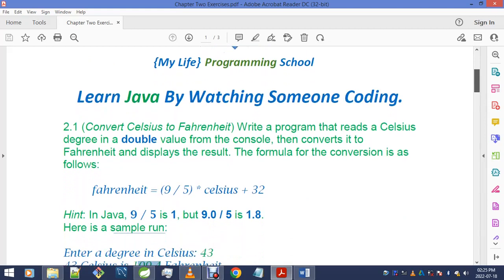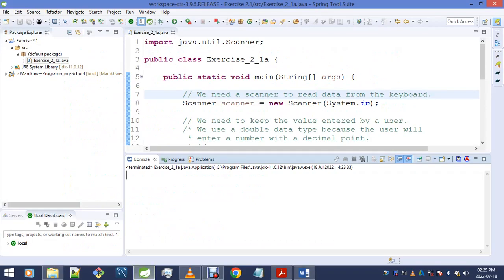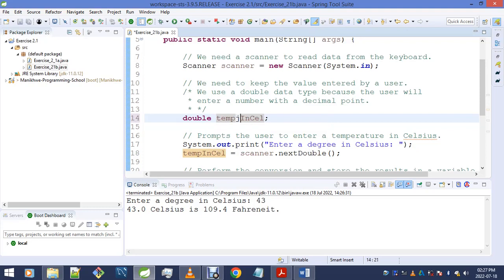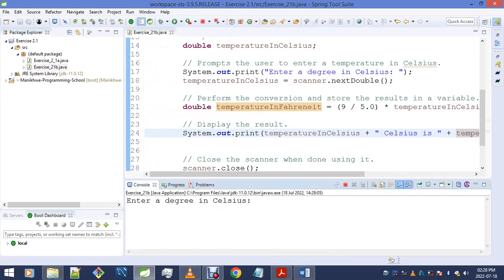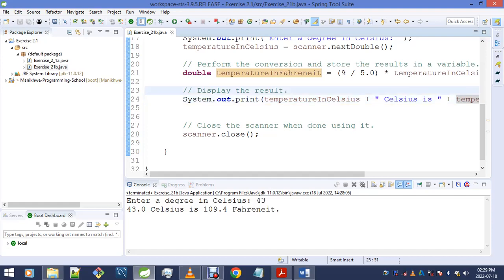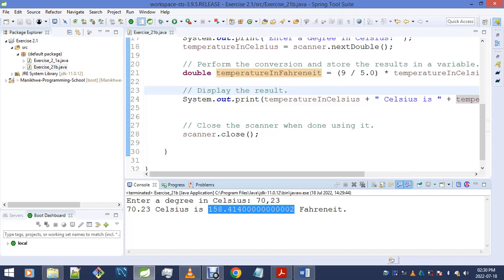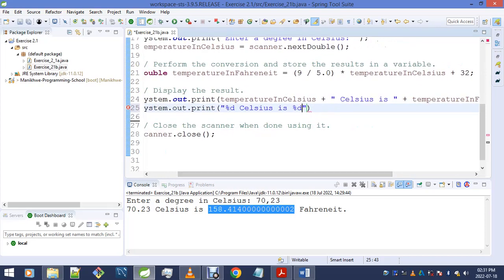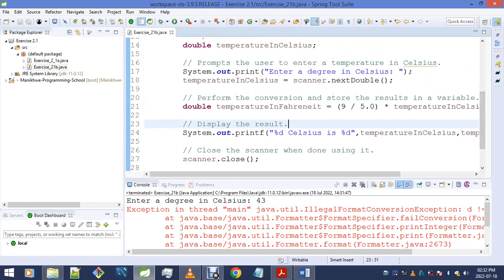Exercise 2 1b